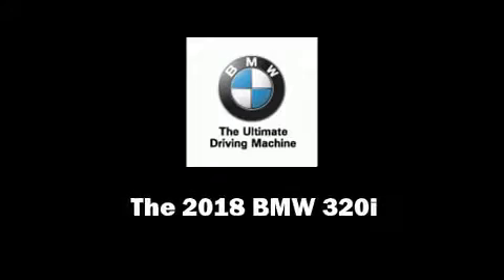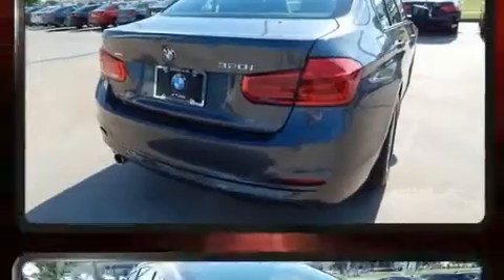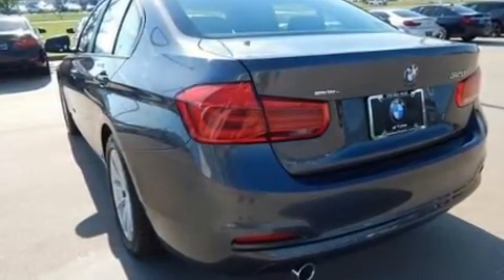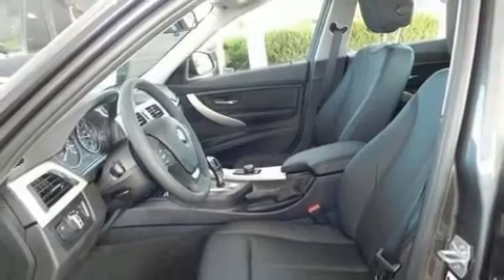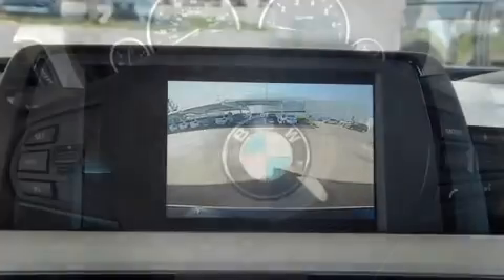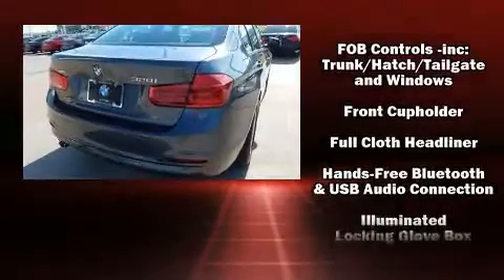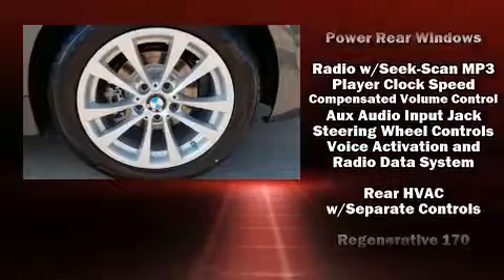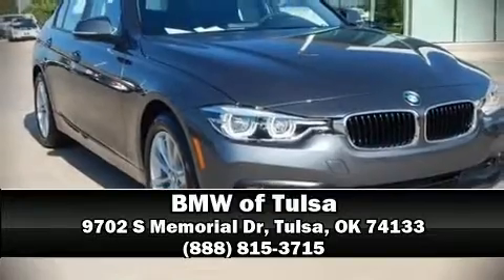2018 BMW 320i in Tulsa, OK 74133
Introducing the 2018 BMW 320i. It features an automatic transmission, rear-wheel drive, and a 2 liter 4 cylinder engine. A turbocharger further enhances performance, while also preserving fuel economy. Top features include rain sensing wipers, delay-off headlights, adjustable headrests in all seating positions, a trip computer, an outside temperature display, front bucket seats, cruise control, and remote keyless entry. Premium sound drives 9 speakers, providing you and your passengers a sensational audio experience. BMW ensures the safety and security of its passengers with equipment such as: dual front impact airbags, head curtain airbags, traction control, brake assist, anti-whiplash front head restraints, ignition disabling, an emergency communication system, and 4 wheel disc brakes with ABS. Various mechanical systems are monitored by electronic stability control, keeping you on your intended path. Our knowledgeable sales staff is available to answer any questions that you might have. They'll work with you to find the right vehicle at a price you can afford. We are here to help you.